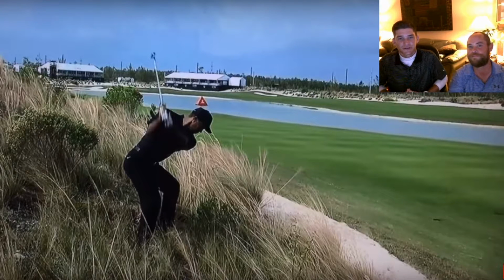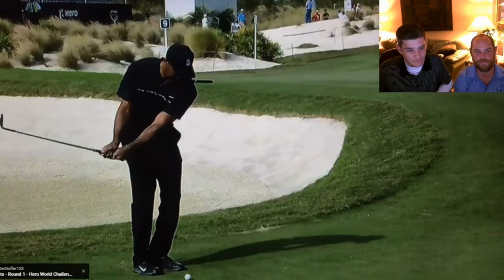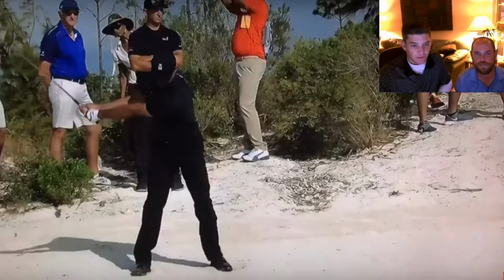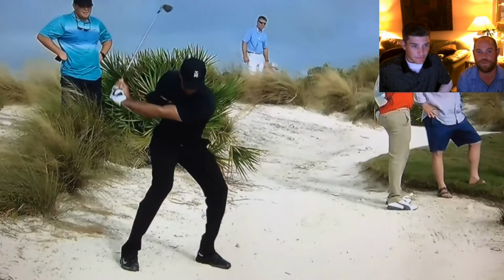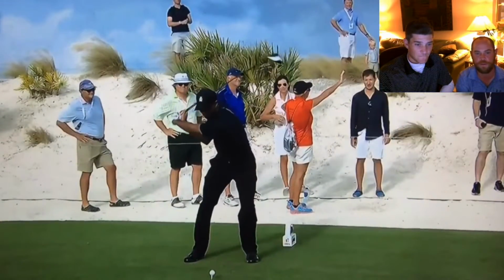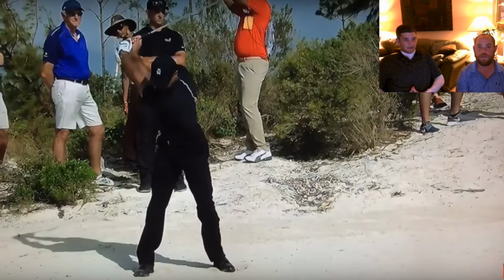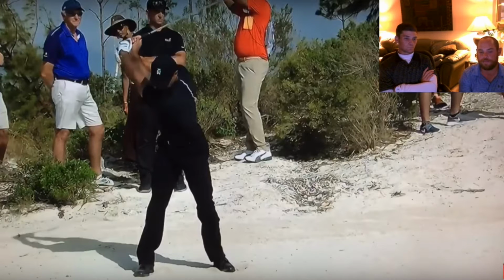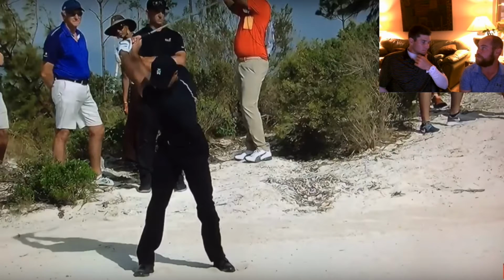Tiger Woods Hero Challenge Swing Analysis and Commentary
Tiger Woods Hero Challenge Swing Analysis. Tiger Woods was back last weekend at the Hero Golf Challenge in  Nassau Bahamas. Danny and John do analysis and commentary on Tiger Woods swing.

Want to customize YOUR game? Check out our gravity golf schools!